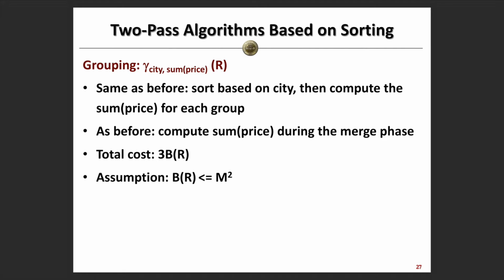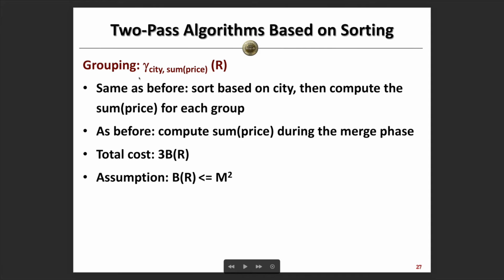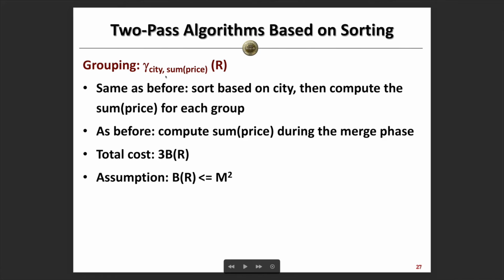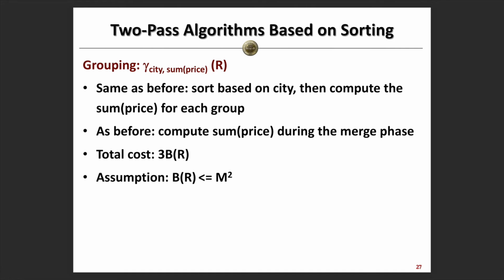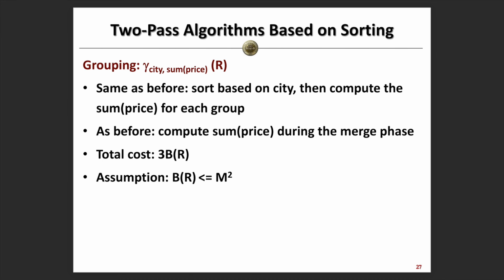Query Processing Part 16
This video introduces how to use Two-Pass algorithm for implementing the Grouping operator.